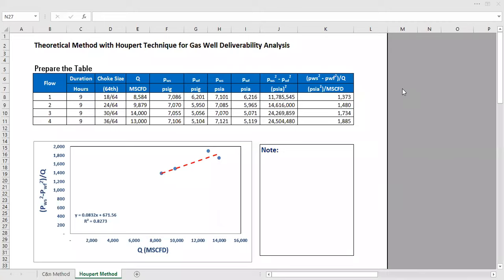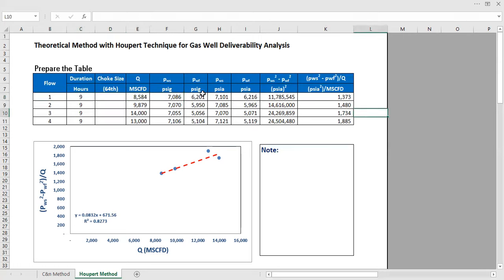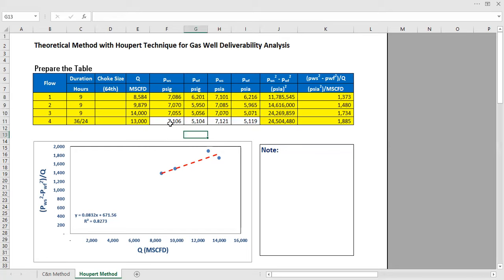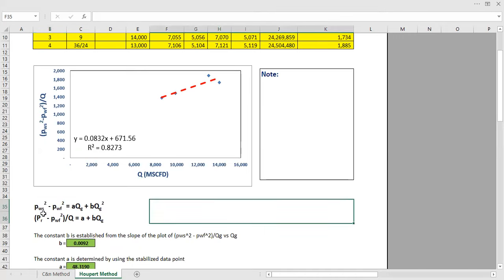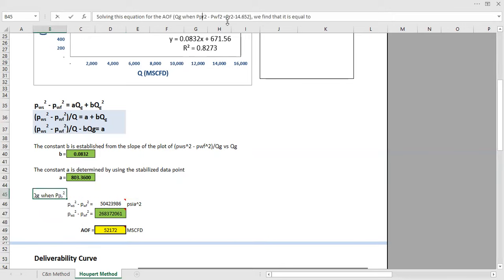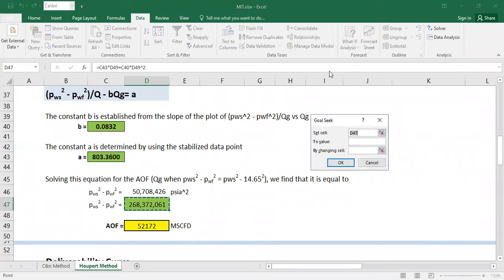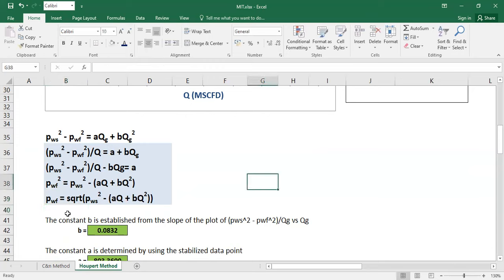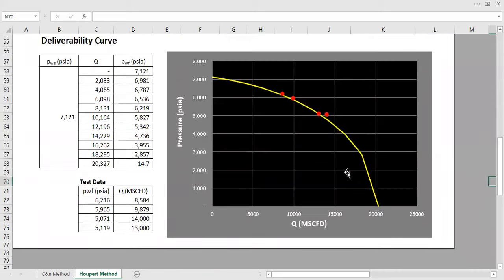Gas Well Deliverability Analysis: Houpert Method, Part-A